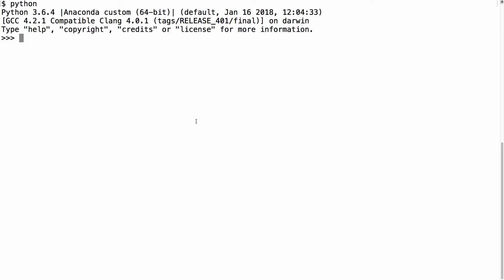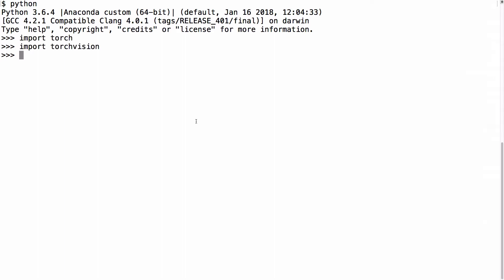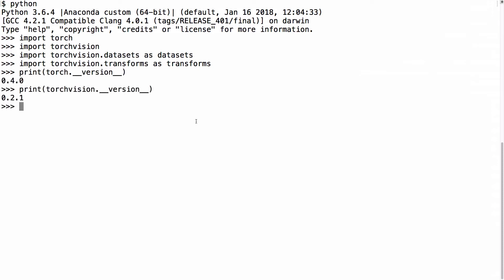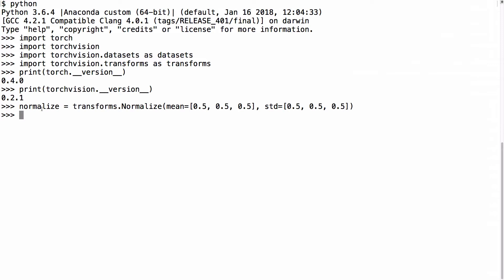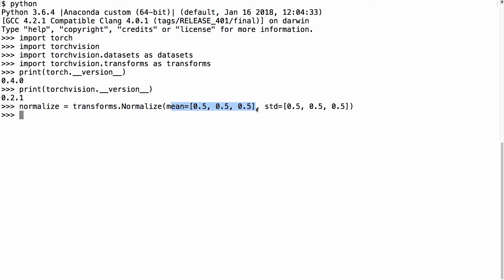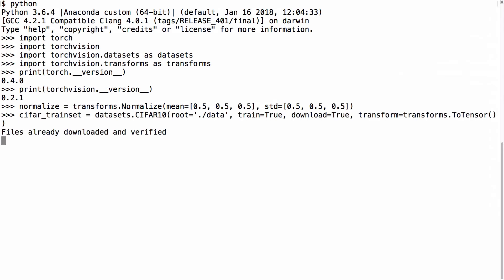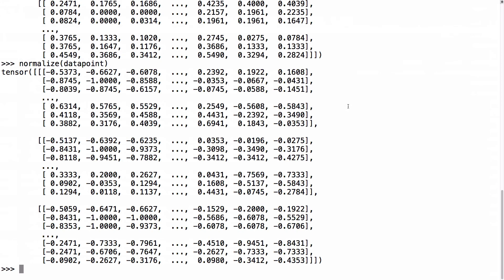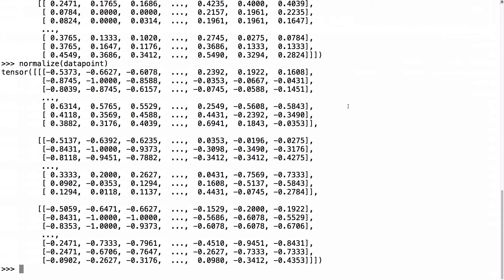Normalize CIFAR10 Dataset Tensor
Use Torchvision Transforms Normalize (transforms.Normalize) to normalize CIFAR10 dataset tensors using the mean and standard deviation of the dataset